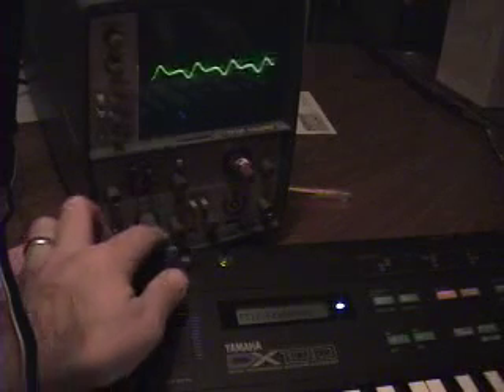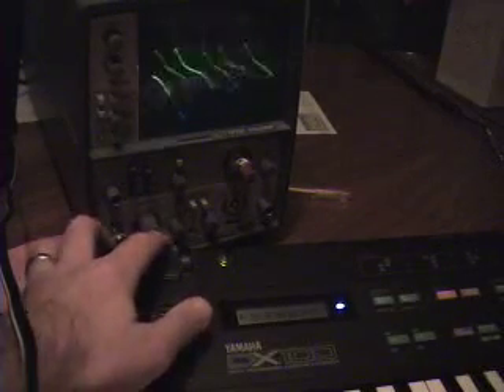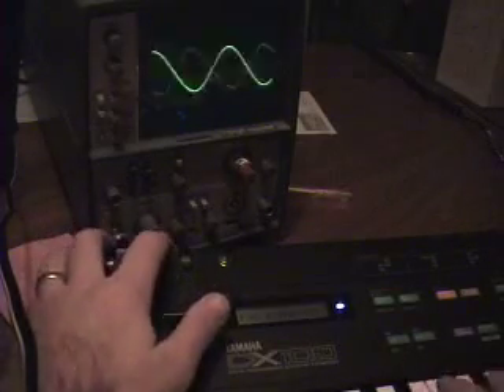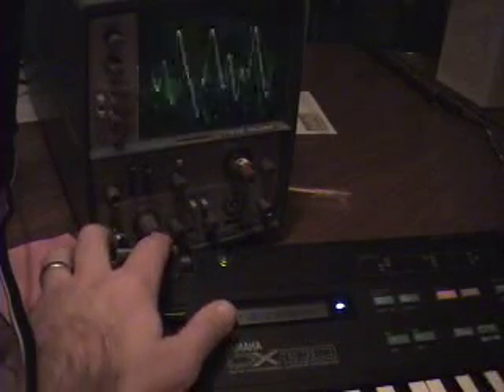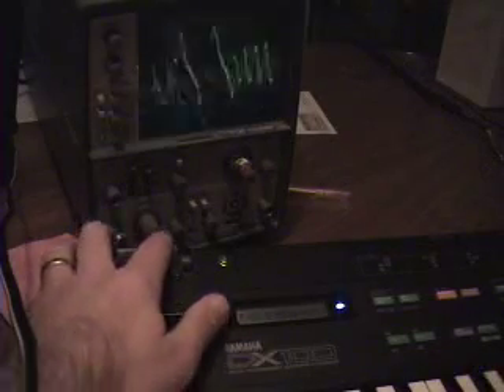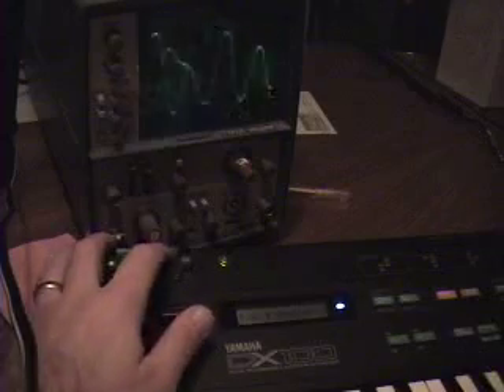Modified Yamaha DX-100 Mini FM Synthesizer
The DX-100 is a fun, little, fully-programmable FM synthesizer.  It's probably most famous as the synth that Roger Troutman of Zapp used for a lot of his talkboxing (he originally used a minimoog).  If you search Youtube, you'll find a lot of videos that demo the talkbox capabilities of the DX-100.

This modification isn't a talkbox, but enables a capability that used to be dedicated to the breath control input.  On the big brother of the DX-100, the DX-7, you could route the mod wheel to the EG BIAS of various operators.  This would allow you to selectively control the relative amplitude of a modulation operator with the mod wheel.  Depending upon the algorithm you had set up and the relative frequencies of the carrier and modulation operators, this could give you filter sweeping effects similar to those found on analog synthesizers by rotating the mod wheel.

On the DX-100, the mod wheel can only apply relative amount of LFO to various operators.  Only the breath control input can do EG BIAS!?!  I thought that sucked, so I changed it.  (I actually play with windcontrollers and I think breath control is amazingly expressive for synthesizers, but sometimes you just want to use your hands.)

So, on this DX-100, I added a switch that can route the voltage on the mod wheel to either the mod wheel analog input of the main microprocessor (stock performance) OR the signal from the breath controller jack of the DX-100.  This mod I think is acceptable, because (1) I'll bet 99% of the breath control jacks on the existing DX-100's out there have never been used; (2) most people playing with the DX-100 are probably using their mouth to talkbox anyway.

Ignore my lame playing in this video - it's just a demo of the capability.